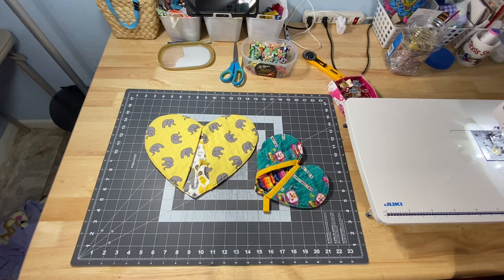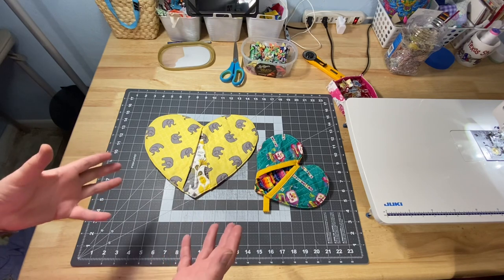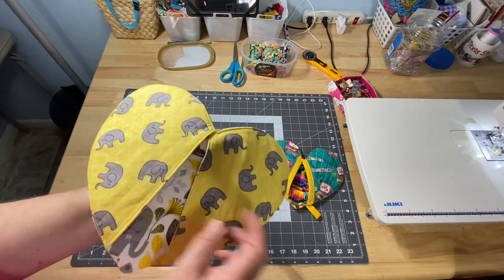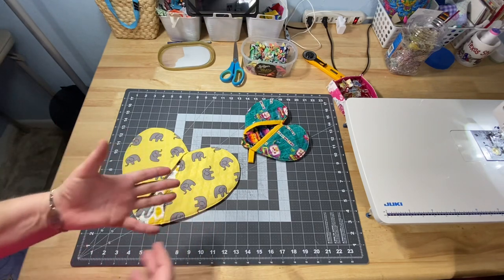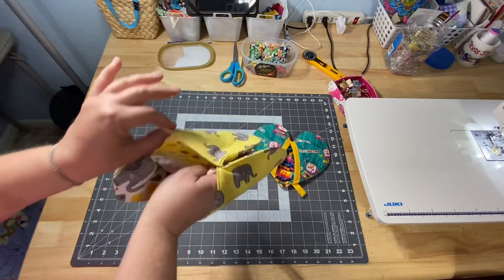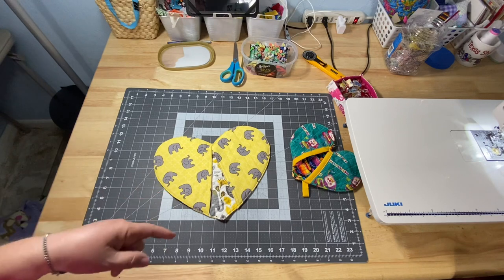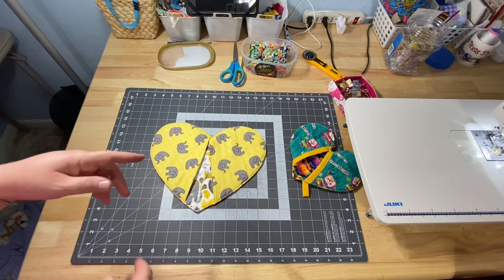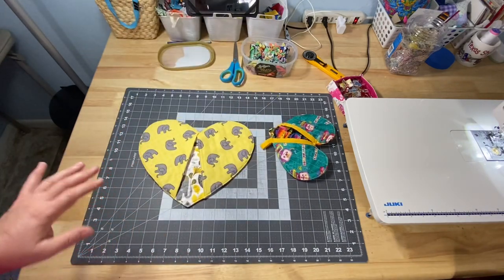Live-Stream Material List for January 2 - Heart Potholders - Update at End of Video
If you google heart shaped pot holder tutorial or free pattern you'll find pages and pages of options. Here are a few that I actually looked at:

This is the pattern that I used with the elephant fabrics -

This pattern needs to be enlarged 200% but it seems to be a favorite of several blogs -